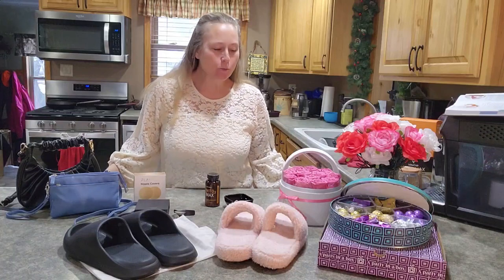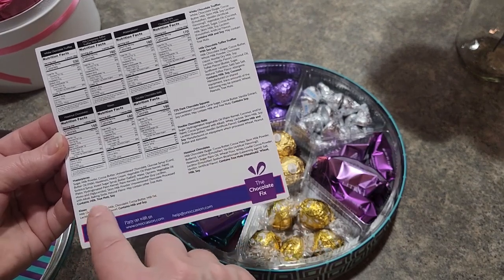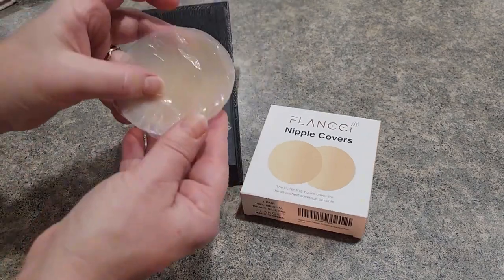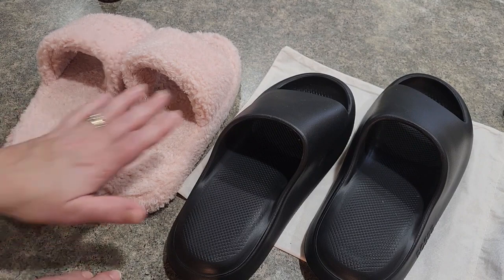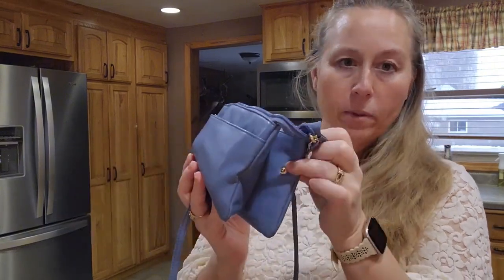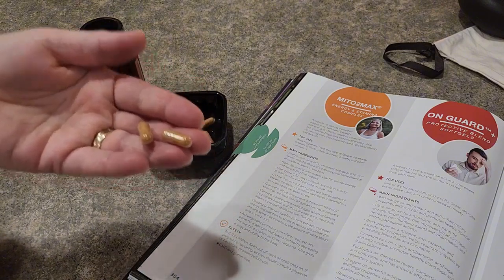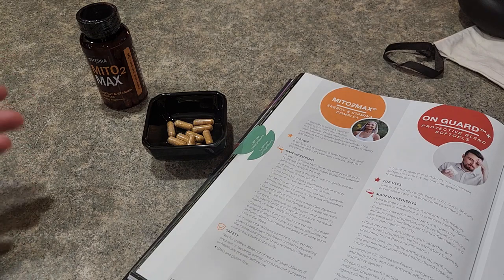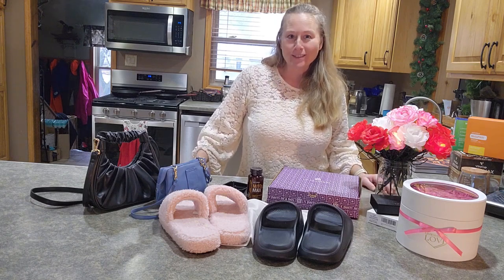Best Box of Chocolates for Gifts | Purses | Slippers | Natural Energy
This week Amazon Finds are sure to make a great gift for you or a friend.

You can click on the search bar and type in the item you are looking for and watch my full review or even order from the link by tapping on the video.

Mundi Crossbody Purse

On Occasion Chocolate or Brownie Box

On Occasion Chocolate Tin

Posee Pink Slippers

Posee Black Slippers

Essential Oil EDUCATION

SHOP doTERRA Products

Let’s Connect